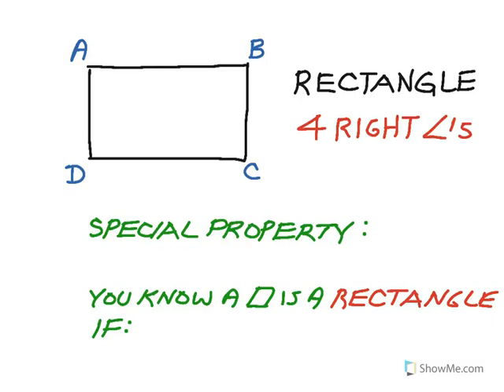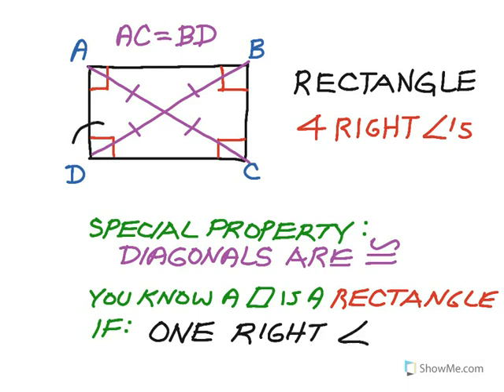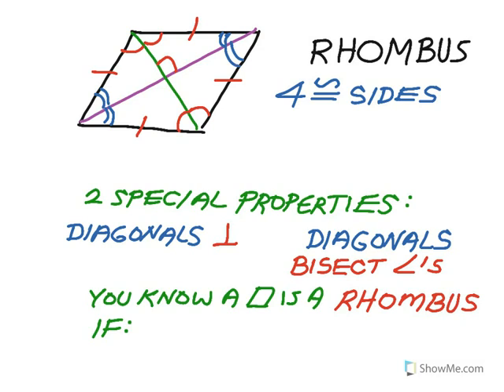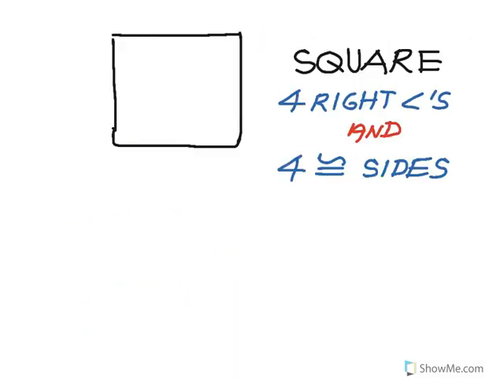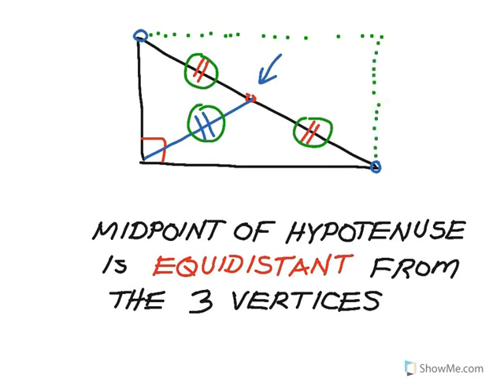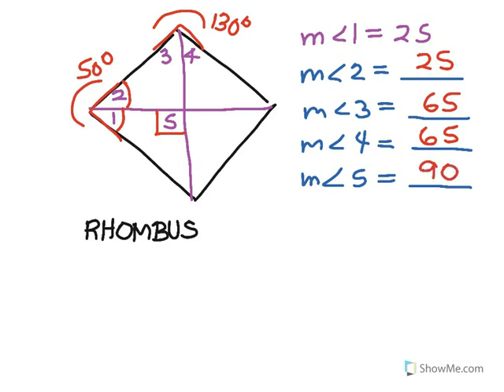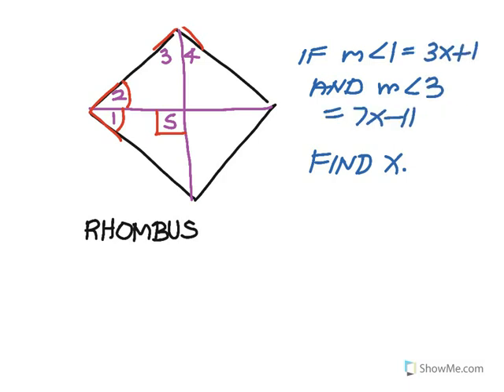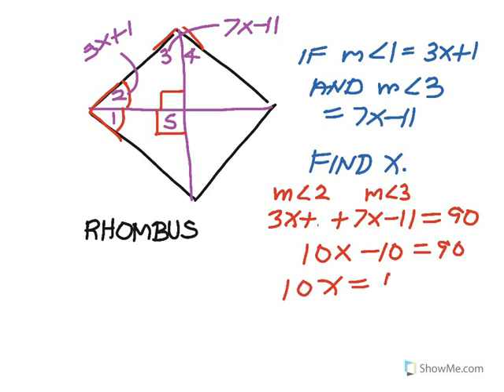How to Geometry: 5.4 Special Parallelograms - Part 1